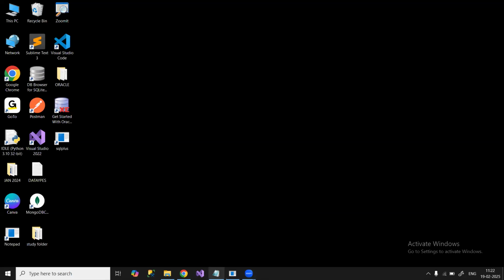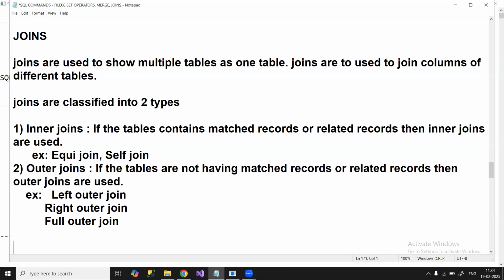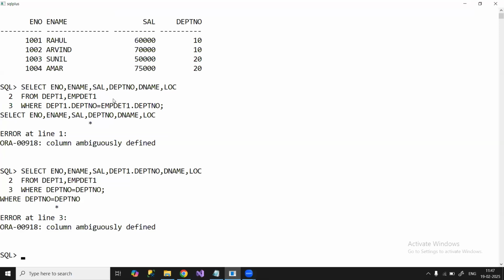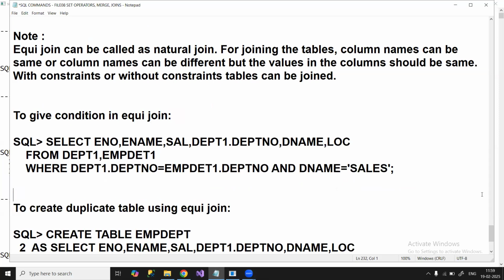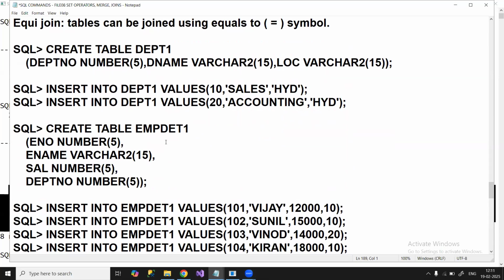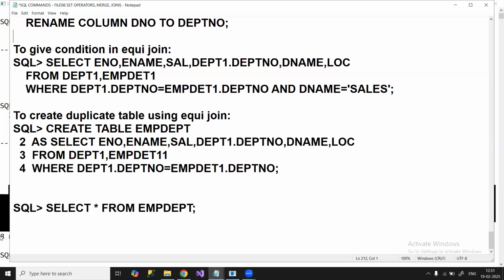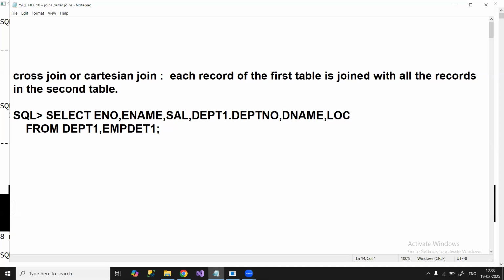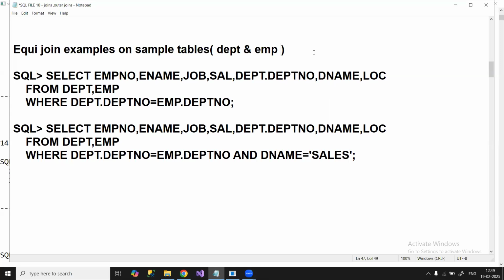SESSION 12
Oracle V12